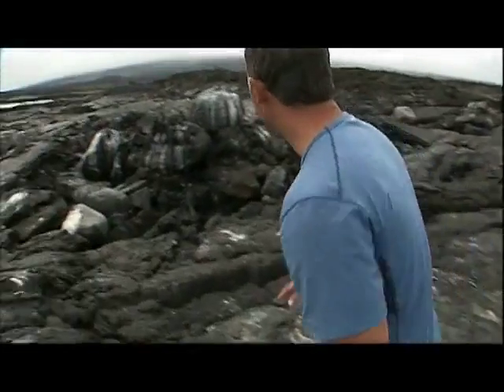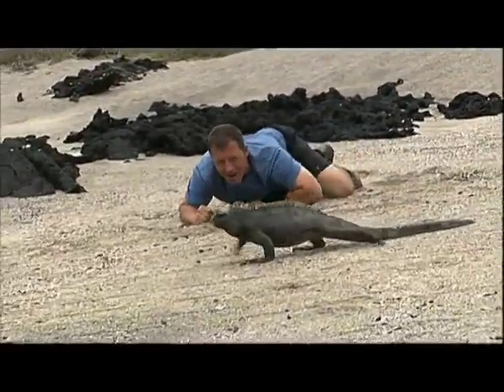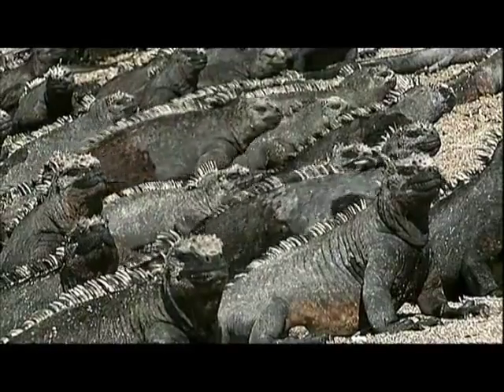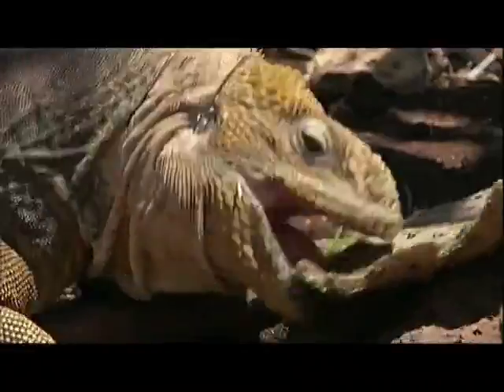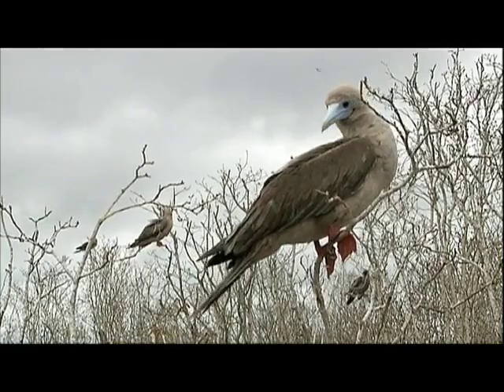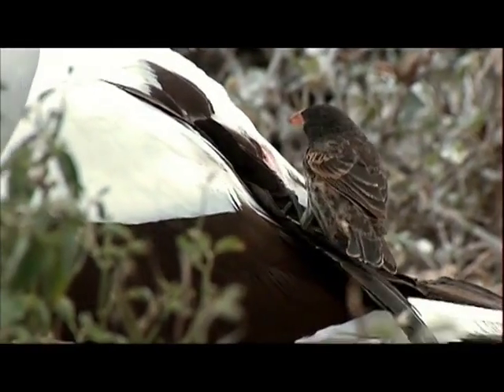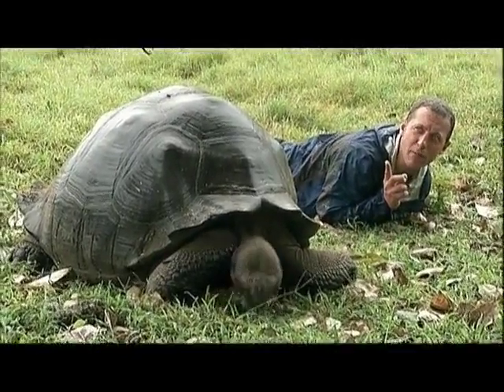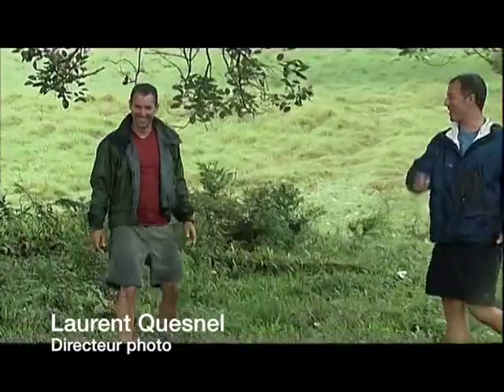Be The Creature - Galapagos - incomplete episode (audio english)